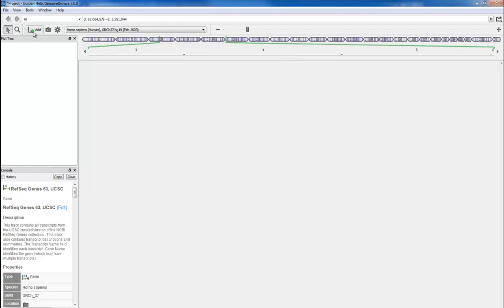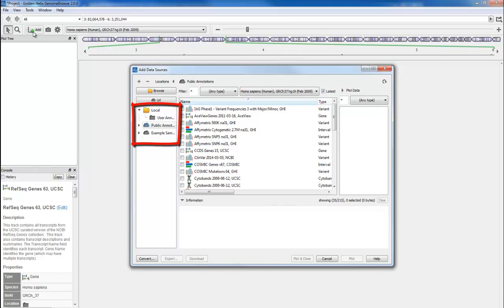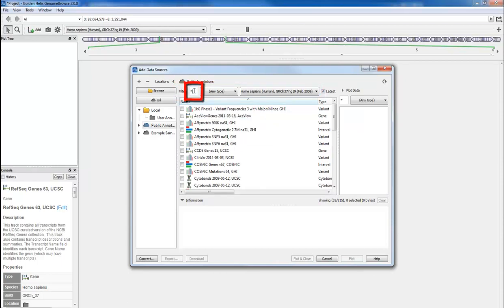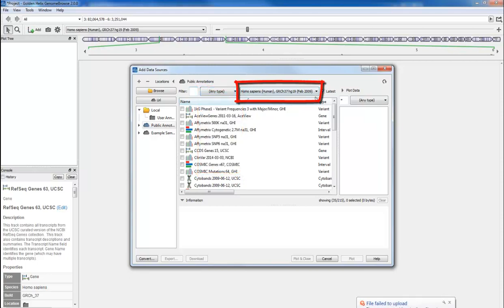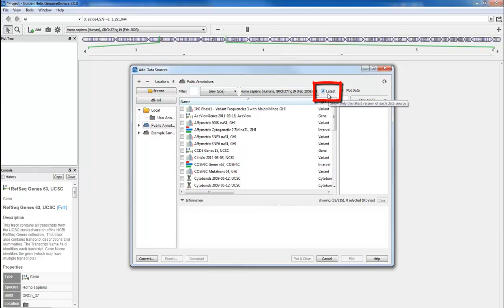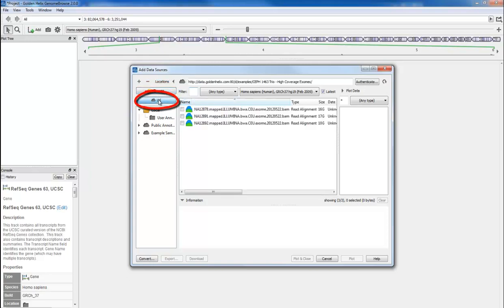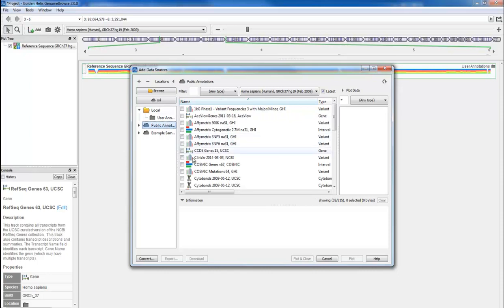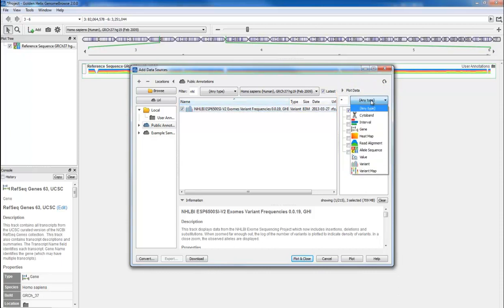GenomeBrowse Getting Started - 3 Add Dialog